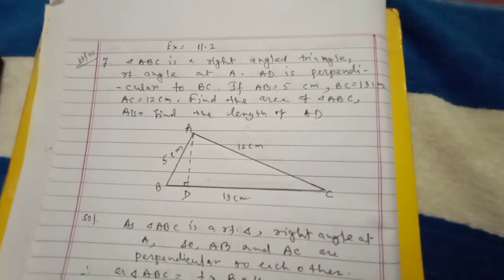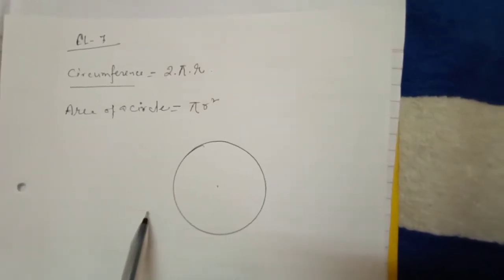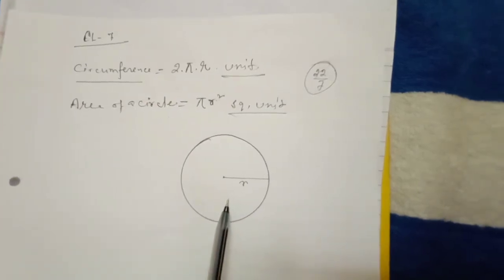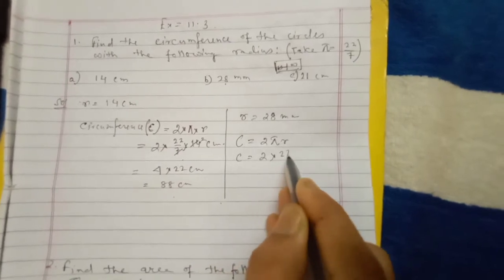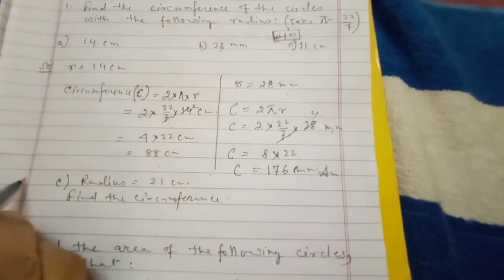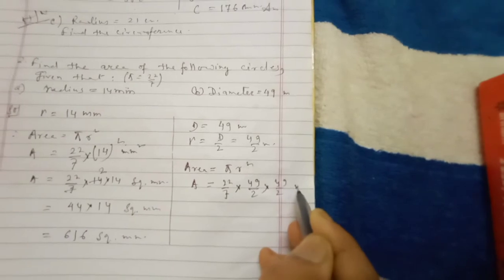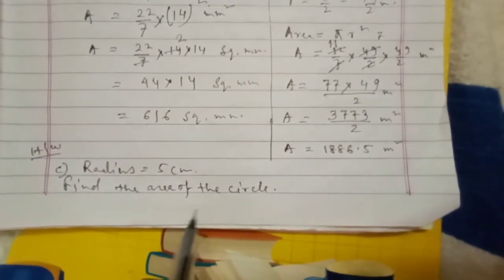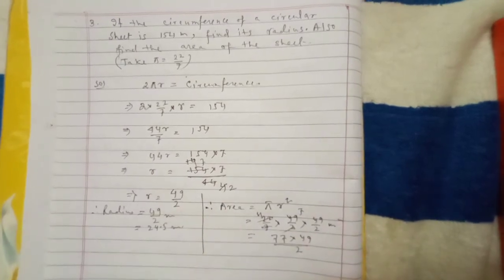Perimeter and Area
Explanation of Sums on Circles from NCERT BOOK